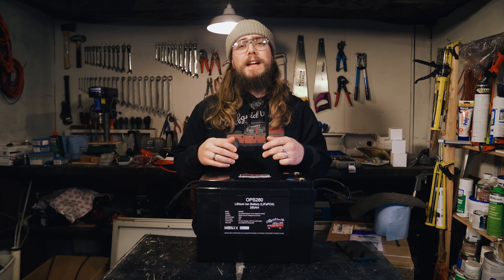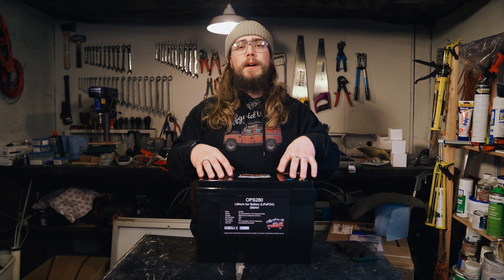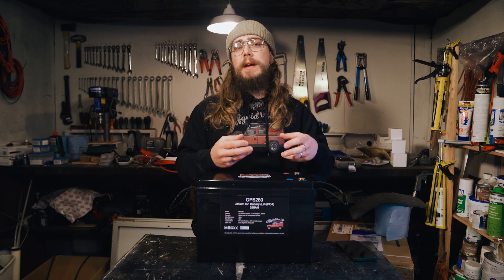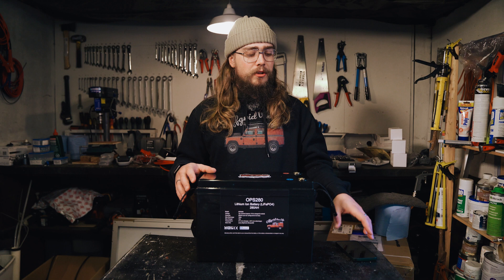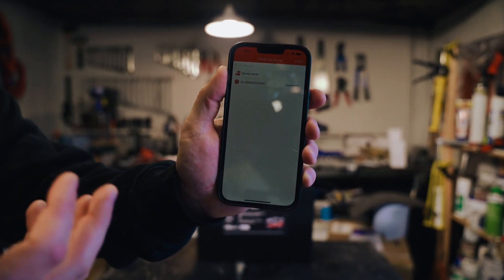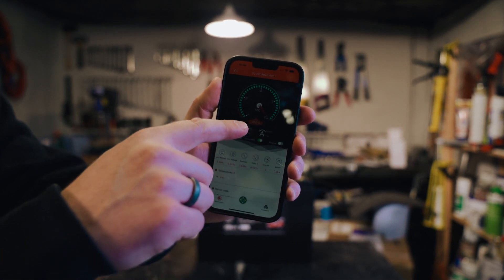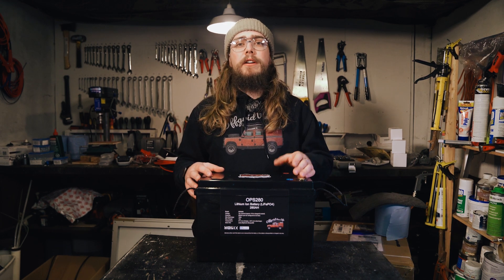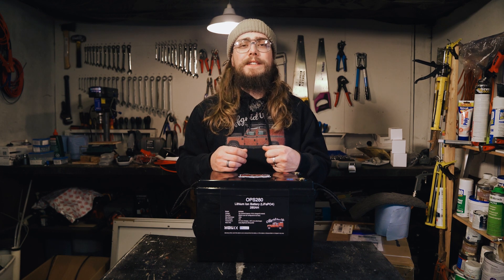Connecting to Daly BMS Bluetooth App on the OPS280 LiFePO4 battery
In this video, I'm going to show you how to connect to your Daly BMS Bluetooth. The Bluetooth sometimes turns off on the Daly BMS to conserve power, so sometimes it's necessary to connect a charger to the battery to turn the Bluetooth back on so that you can connect to it using the Daly Smart BMS app.